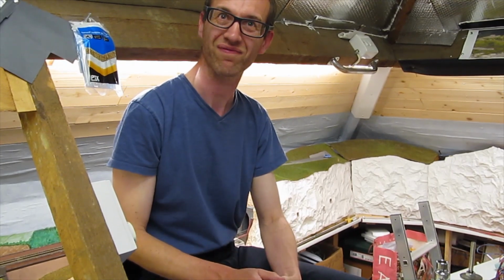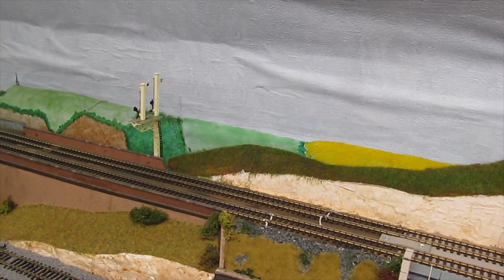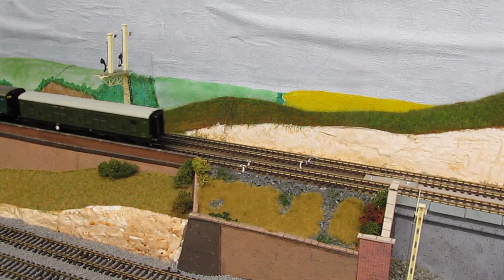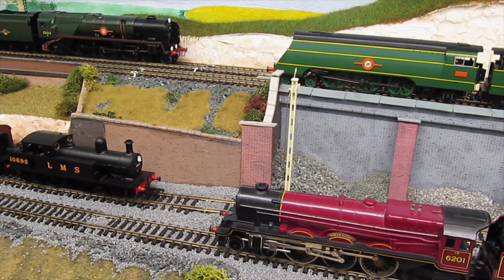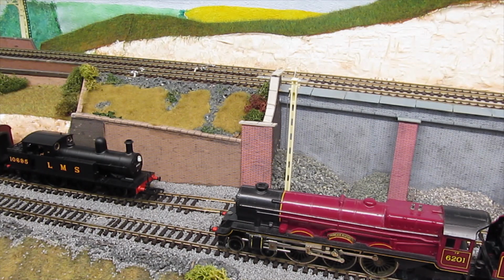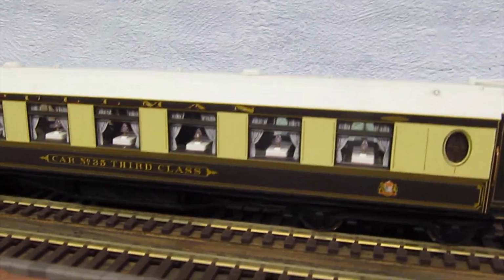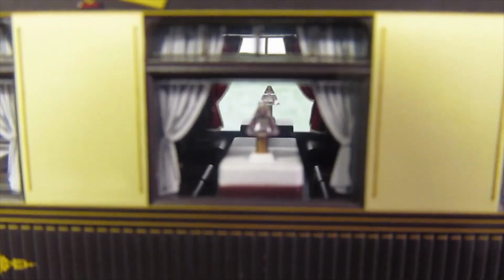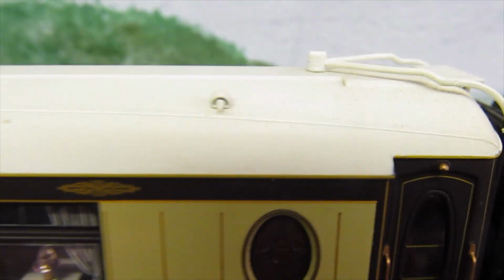Buckland Junction Loft Model Railway with Alan in the loft 201. An busy afternoon of running trains.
An afternoon of running trains on the Buckland Junction layout.
Captain static (Mark J) arrives with a huge bag of Locomotives and carriages for a busy trains running session.
Many hours pass by as we play trains, Mark is the Driver for the afternoon while I try and capture the trains on camera.
As always the time slips by as we have fun, this has been a fun day with some nice video footage taken, we hope you agree :o)
Alan and Captain Static "OUT" :o)

If you wish to offer me some real support Please do below :-

Please Share me on Your social media as I don't have a Facebook account !!!

A visit to the East Kent Railway in Shepheardswell.
Layout Update and realistic wagons.
A full layout tour around the Buckland Junction layout.
Alan in the loft goes to hospital and draws HST locomotive
An afternoon of running trains, some work gets done too.
More scenery detail added. New Loco arrives. Run Session.
Lineside scenery in two places & a train running sesh.
Buckland Junction gets a new signal box & scenery.
A day out at Ally Pally mod railways exhibition 2022
The railway carriage sidings laid and ballasted.
Railway parts via Laser, New Locomotive & running session.
Railway Carriage sidings taking shape. Cube cam loco chase.
A new hillside for layout and ballasting which I hate.
A visit to Stanover Model Railway at Mark Johnson's house.
Railway station wall is completed. And running session.
Running Session with some Deisel locomotives.
Part 3 0f the retaining wall plus chasing trains.
Part 2 More building of the station retaining walls.
Alan scratch builds the station retaining walls part 1.
Alan scratch builds a railway bridge across four rails.
The B12 returns to the track for the next hundred miles.
Tri-ang B12 total rebuild and a small running session.
Roadway and walls on the back sidings road.
Scratch building a railway level crossing
More work along the river edge and bridges.
The Tales of the river bank starts here :o)
Xmas compilation video to say Merry Xmas
Alan gets a locomotive in the post. A Wrenn 08 Gronk from the 70s.
The point mech hut scratch built building.
Alan visits Belgium Filip's loft railway in mid France.
Alan gets a locomotive arrive in the post.
Part 1 of this hills and bridges scenery series.
Clean up for the loft railway and modelling room.
Last running session before leaving for Europe.
Alan catches some French trains in a French village.